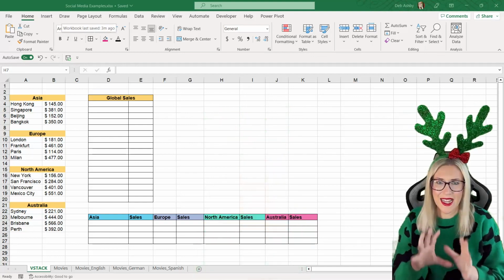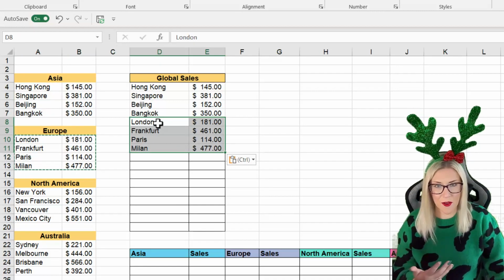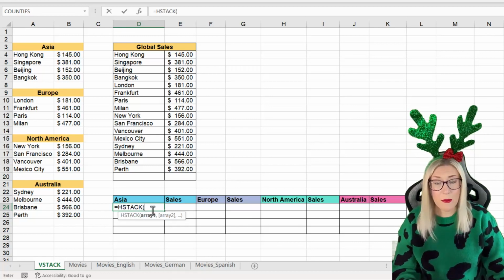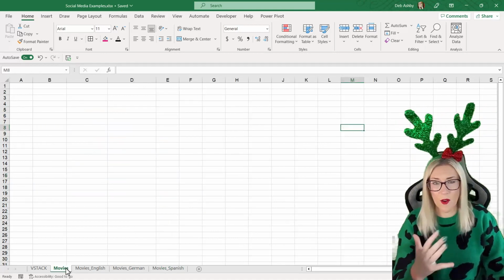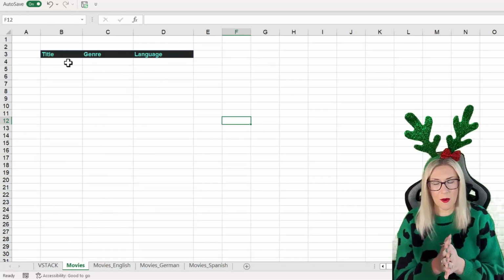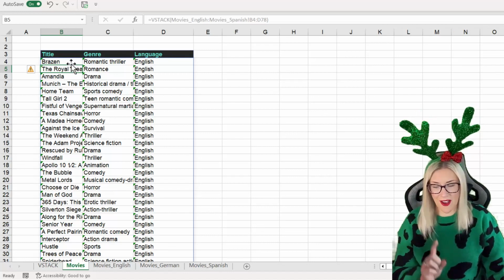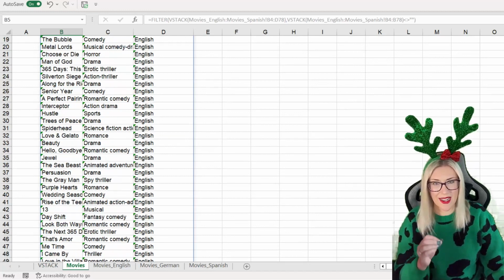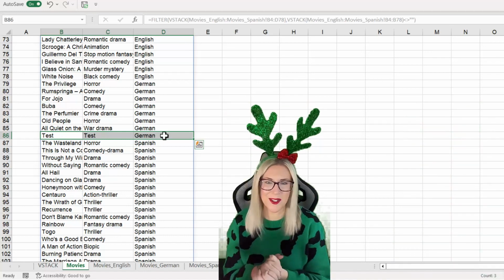📚NEW Excel Functions - VSTACK and HSTACK! 🙌🏻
Recently Microsoft released a set of new functions in Excel to help us manipulate data. These functions are currently only available in Excel for Microsoft 365.

In this video, we are going to take a look at two of them: VSTACK and HSTACK.

VSTACK stands for vertical stack. It allows us to stack data from different cell ranges and sheet on top of each other. HSTACK does the same except it stacks the data horizontally across the page.

These functions are not only useful for combining multiple datasets quickly, but they are completely dynamic and can be combined with other functions to make them more powerful.